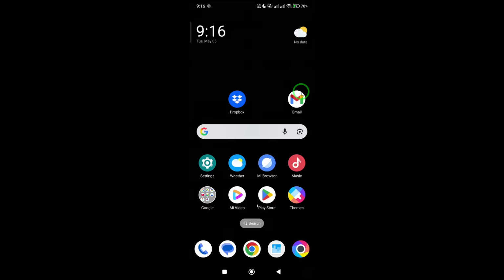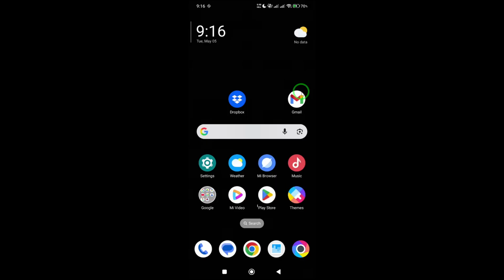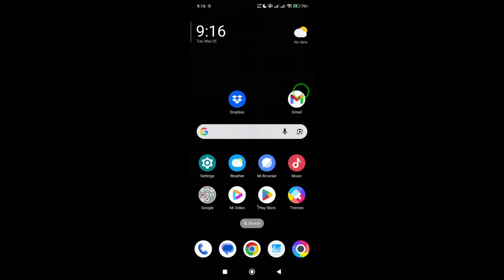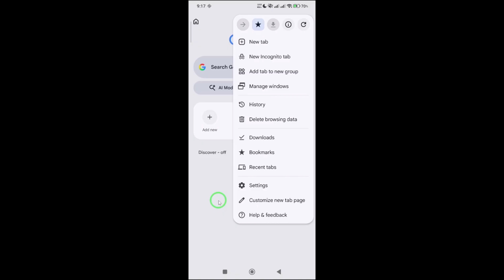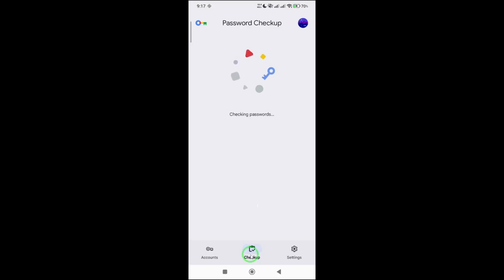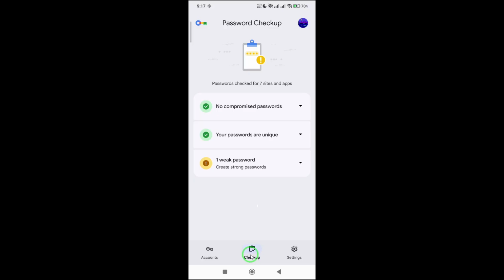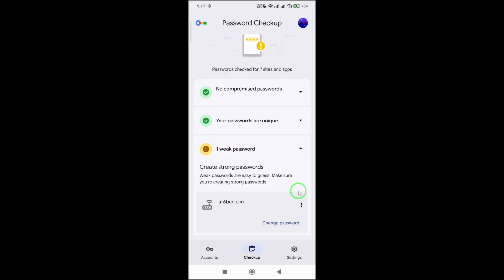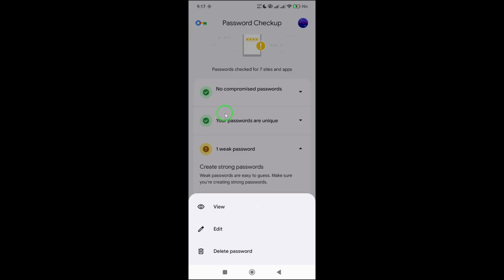How to Delete Weak Saved Password on Google Chrome (Updated)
Here’s an SEO-optimized YouTube description based on your instructions:

Learn how to delete weak saved passwords on Google Chrome (Updated) to improve your online security and keep your accounts protected. This quick step-by-step guide shows you exactly where to find and remove weak passwords in Chrome Password Manager.

Keeping your saved passwords strong is essential to prevent unauthorized access, and this tutorial makes the process simple and fast on any device.

1. Open Chrome

2. Tap the 3 dots (menu) then select Settings

3. Tap on Password Manager

4. Tap on Checkup at the bottom

5. Tap on Weak Password

6. Find the site you want and tap the three dots next to it

7. Tap Delete Password and confirm

Would you like me to also generate SEO tags or a video title for this?-
Timeline:
00:00 Start
00:12 How to do it
01:05 End